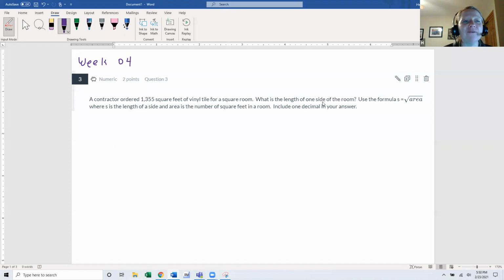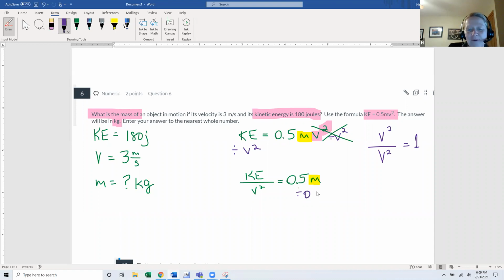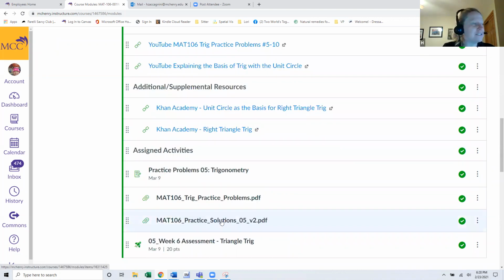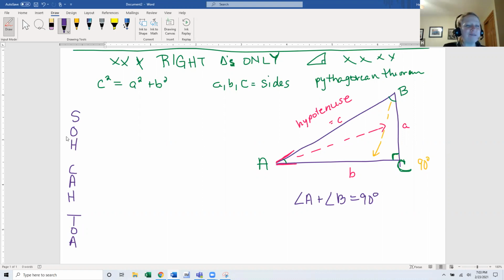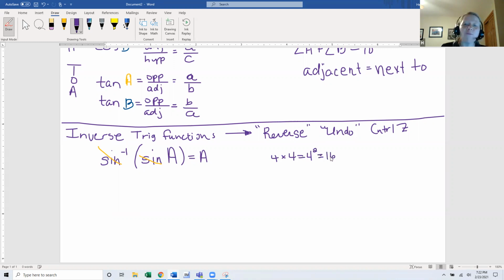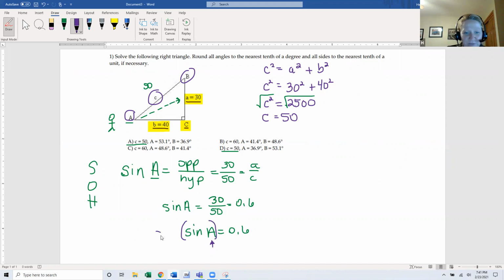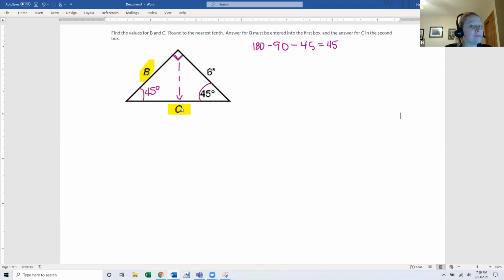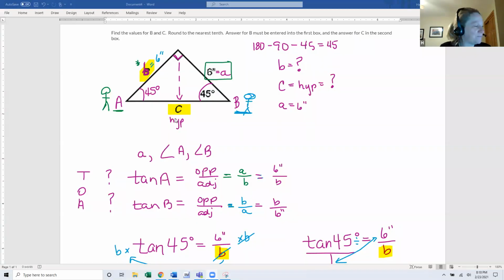MAT106 Zoom 02 23 2021